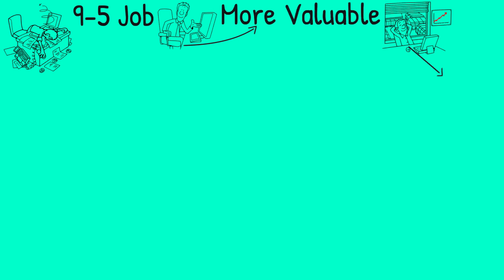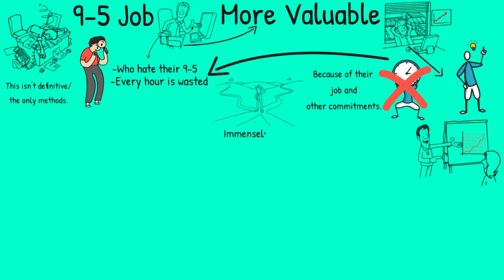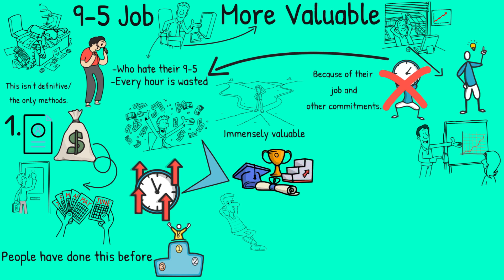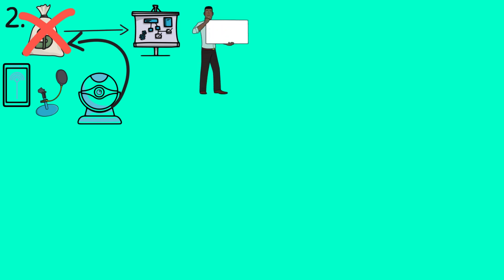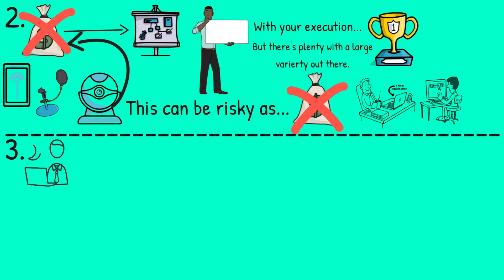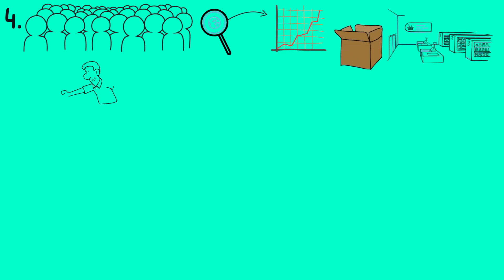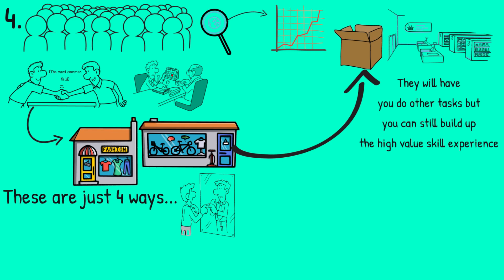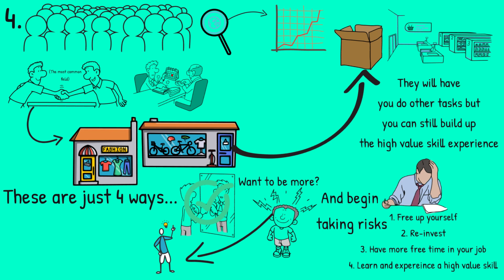Get More From Your 9-5 Job Starting Today...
Plenty of men don't realize why they need self improvement. They walk through life with a blind fold that is taken off too late. Their souls get tarnished by so many factors that I can't begin to mention them here.

But men are lonely, they are crushed and left to suffer.

I am doing my most to prevent this from happening. I am going to take their blind fold off and show them the true meaning of life. Video by video, one by one. I will help them get onto self improvement and become their best selves.

Attain Self-Mastery.